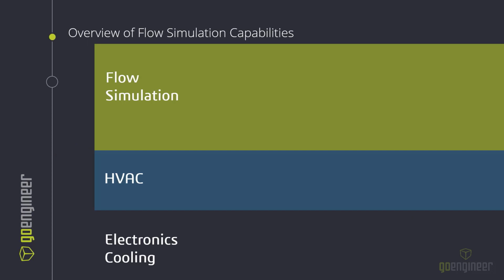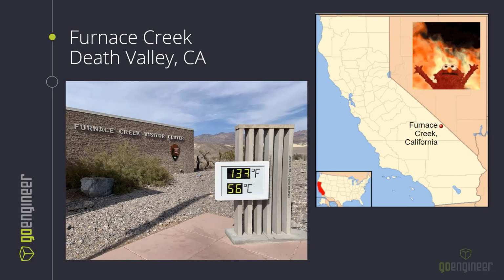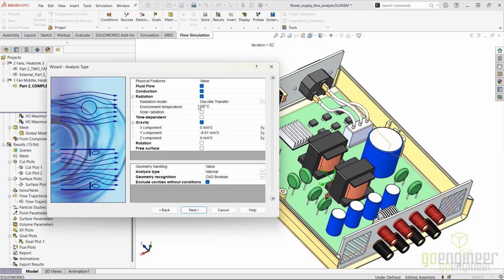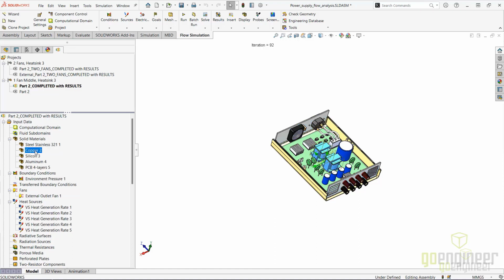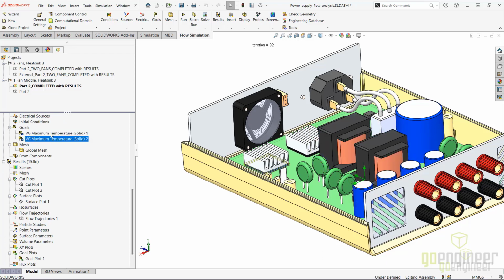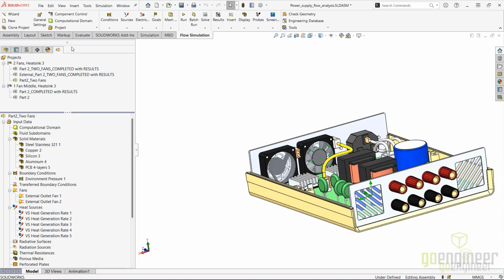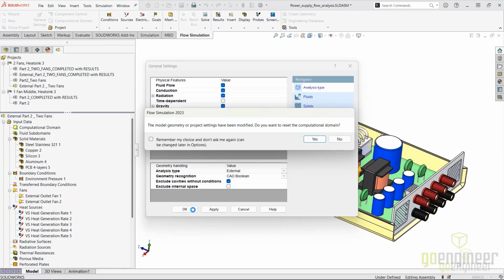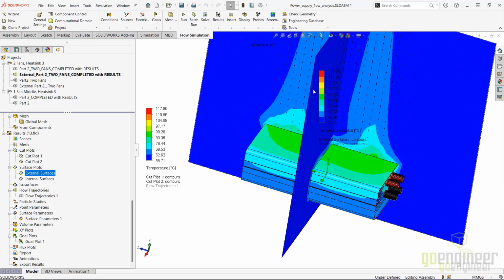Thermal Exploration All-Electric Designs using Flow Simulation Pt. 2 - Webinar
Join us at GoEngineer for this three-part webinar series as we explore what it’s like to use Computational Fluid Dynamics using SOLIDWORKS Flow Simulation to evaluate the thermal performance of an all-electric design. As more enterprises pursue their initiatives to reduce their carbon footprint, many are looking to an all-electric solution. Based on the thermal heat energy generated by these systems, we may need to ensure that our all-electric designs are safe and operate as efficiently as possible, especially if they will operate in extreme environments.
As this series progresses, we will take a designer or analyst through a more complex thermal testing scenario using all the mechanisms of heat transfer: conduction, convection, and radiation.  With SOLIDWORKS Flow Simulation, we will see that a more complex analysis doesn’t always mean that it is harder to setup!
For webinar #2, we will continue our investigation by leaving our controlled environment from webinar #1 and examine the thermal performance of our design when left outside while in direct exposure to the sun’s radiation.  How will operating our products in the hottest place on Earth change our operating temperatures?  We will input our solar intensity and direction in our project’s setup and look at the thermal differences we calculate.  Will the components in our design still pass our thermal requirements while operating in an extreme environment?  We will also determine how much radiation is being transferred to different regions of our design.

Presenter: Enrique Garcia, Sr. Simulation Specialist at GoEngineer

1:00 Agenda
2:07 Where we left off and the new scenario
4:24 Example Setup of the Flow Simulation Project
21:10 Closing comments and resources